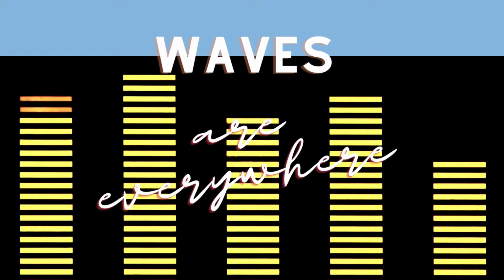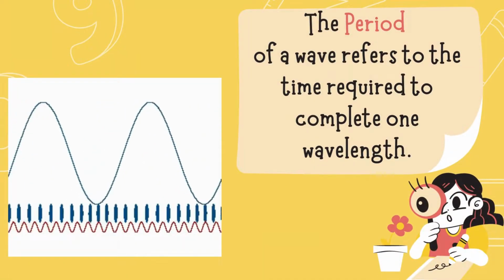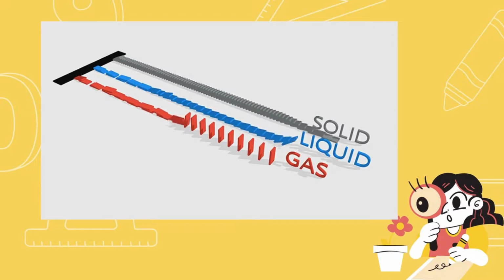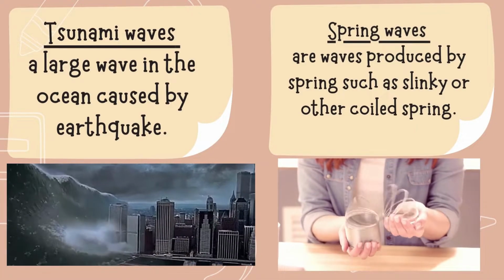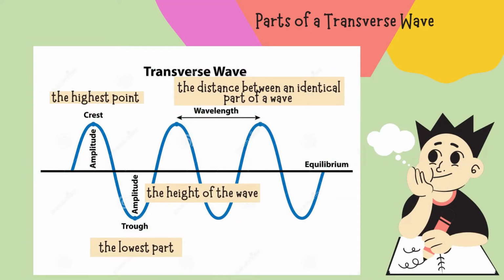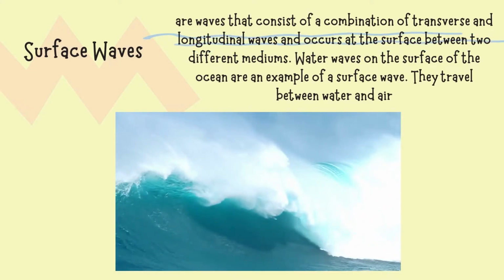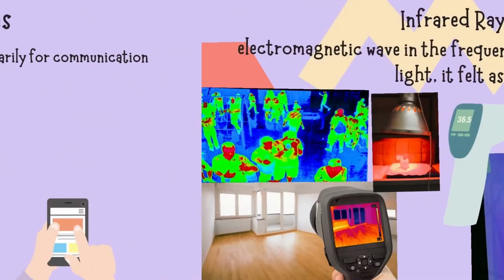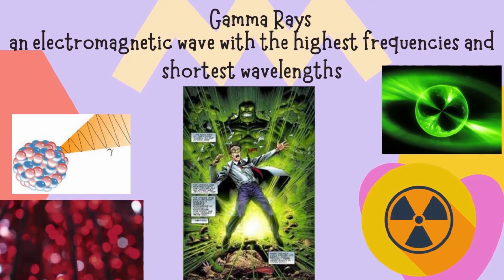Waves Around You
Science 7 3rd Quarter Week 4